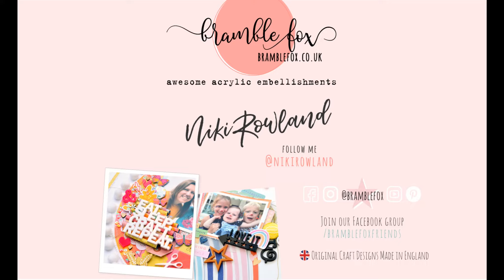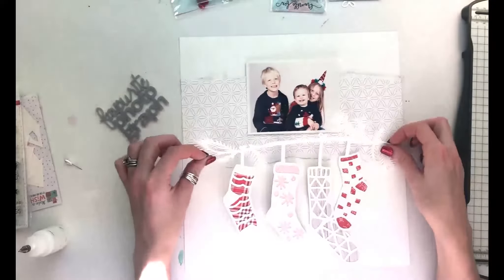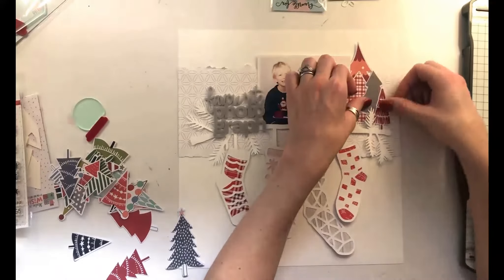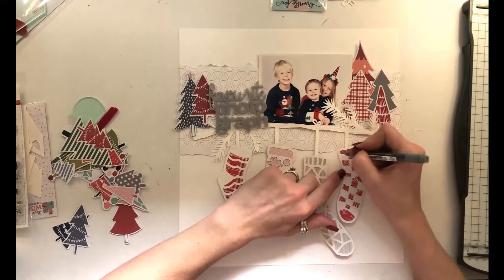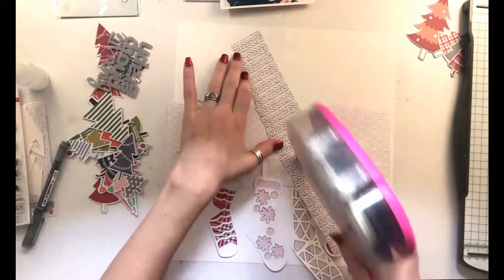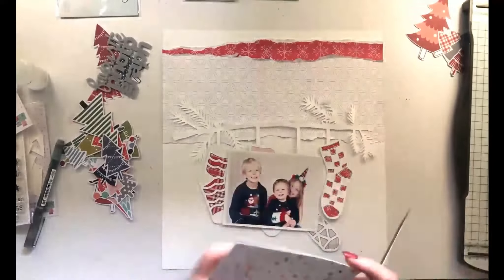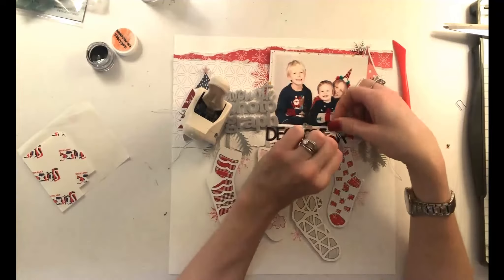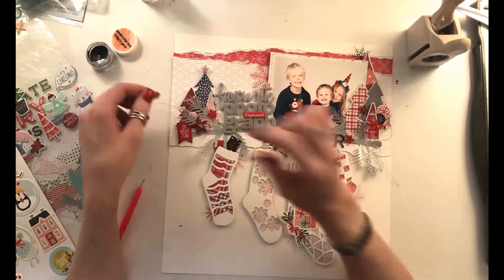December to Remember | Bramble Fox Design Team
Hey everyone, here is my latest layout for Bramble Fox using the goodies in the January 2020 Fox Box. I've used the grey/silver 'Favourite Photograph' perspextive and made a Christmas layout. I'm not ready for January yet lol
I've used the November 2019 Hip Kit Club papers and embellishments for this layout as well as a HKC cut file too. I added Festive Stars Perspextives by Bramble Fox too.
Enjoy the video and happy scrapping
Niki xx
[ad]